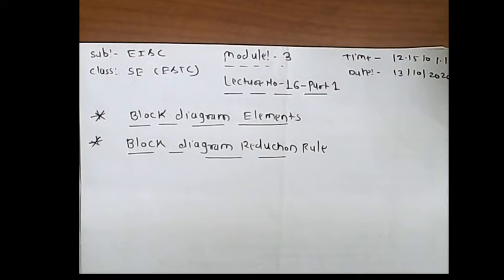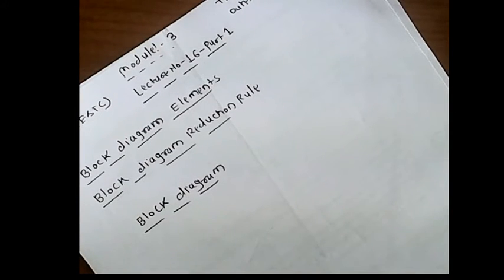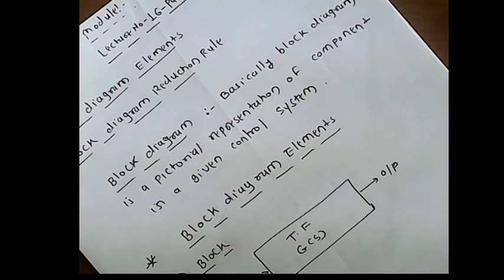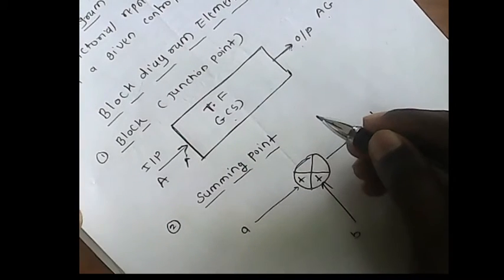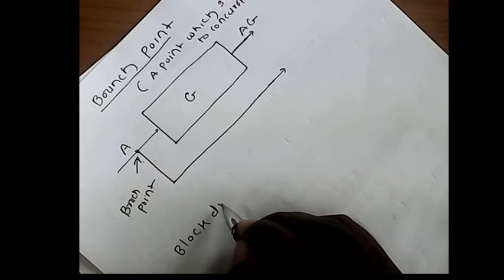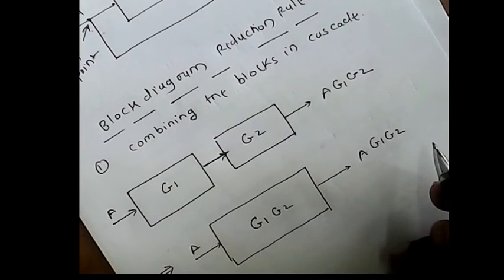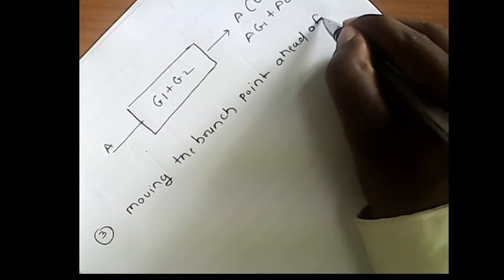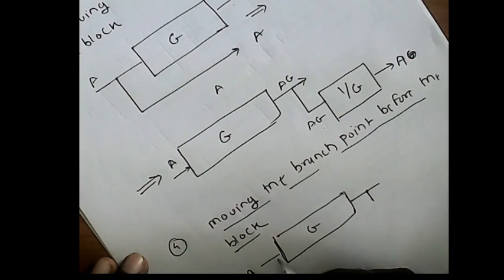Module 3 Lecture 16 Part 1 Block diagram introduction and Reduction Rules 1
Module 3
Lecture 16 Part 1
 Block diagram introduction and Reduction Rules 1